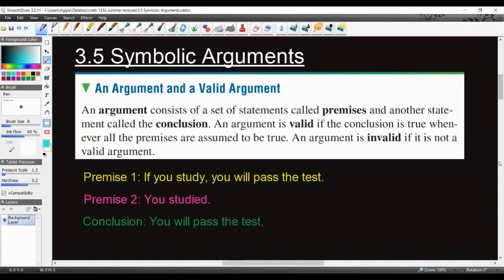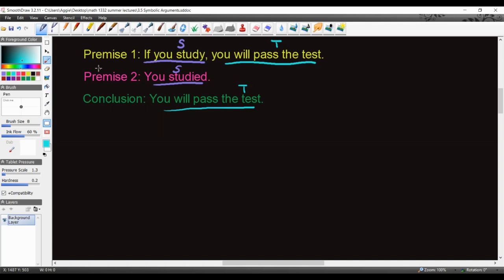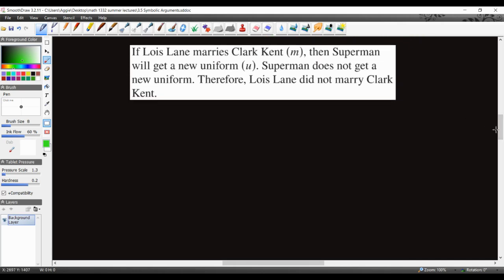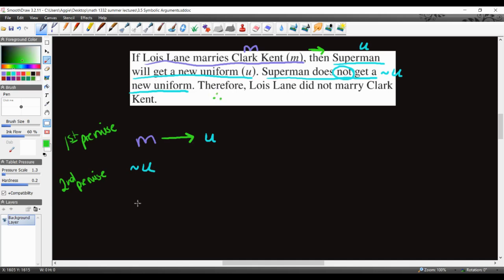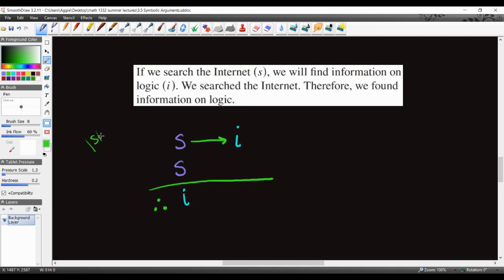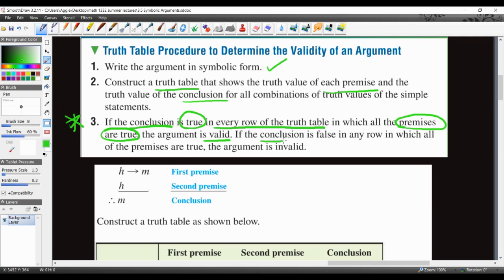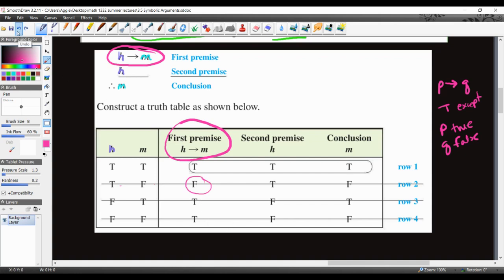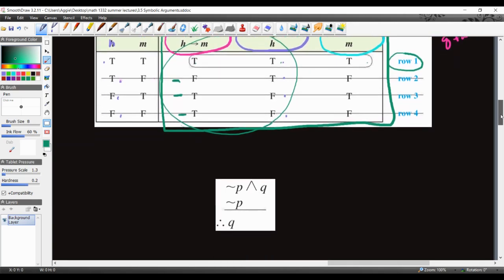3.5 Symbolic Arguments (part 1)